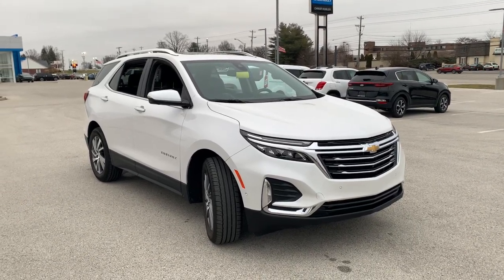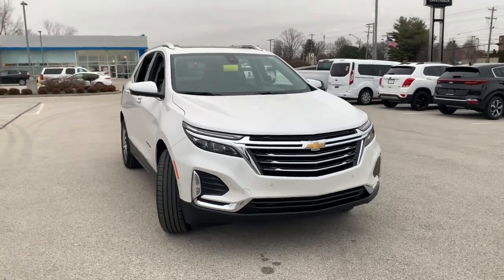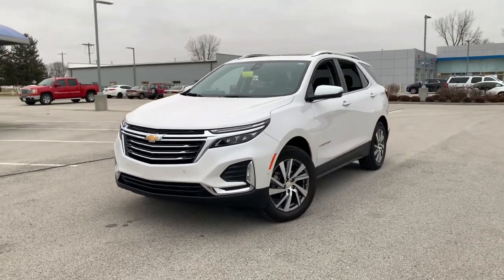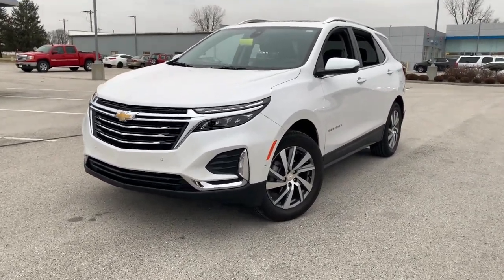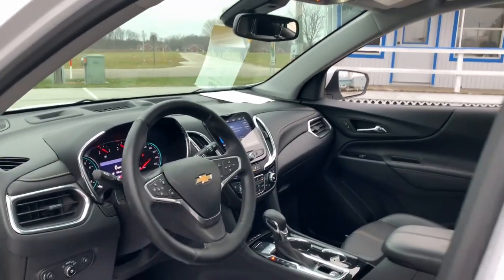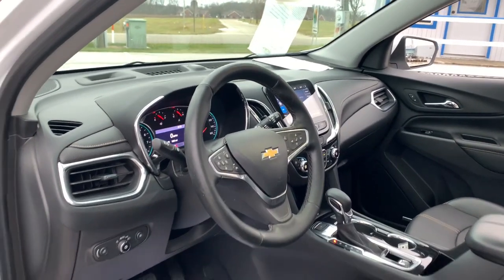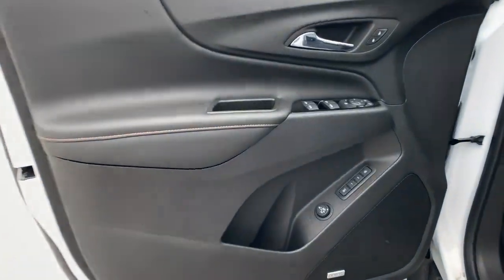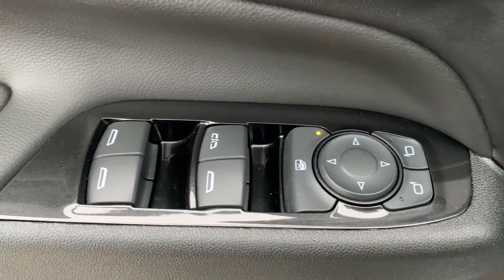2023 Chevrolet Equinox Crawfordsville, Lafayette, Brownsburg, Attica, Danville, IL 24112A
Iridescent Pearl Tricoat Used 2023 Chevrolet Equinox Premier available in Crawfordsville,  Illinois at Christi Hubler Chevrolet. Servicing the Lafayette, Brownsburg, Attica, Danville, IL area.

We would like to invite you in to test drive your new to you vehicle. We do business with you THE CUSTOMER in mind. From our low pressure sales associates that help you purchase your vehicle to our POWERTRAIN for LIFE coverage we are here to serve you!brbrIridescent Pearl Tricoat 2023 Chevrolet Equinox PremierbrbrbrWe know that you hate car buying so weve changed our process so that you can buy YOUR CAR YOUR WAY! Come visit us at Christi Hubler Chevrolet in Crawfordsville to see why its our experience that makes the difference! Serving the residents of Crawfordsville Lafayette Brownsburg Lebanon Logansport Rochester Indianapolis Attica Greencastle Brazil Terre Haute Danville IL Veedersburg Rockville WE ALSO SHIP NATION WIDE!